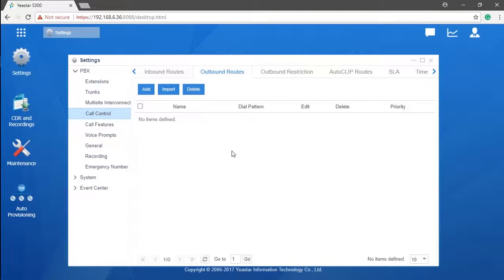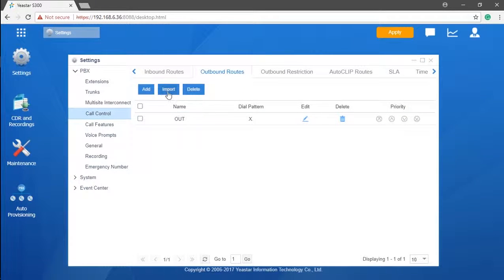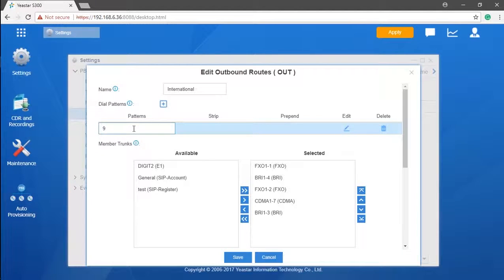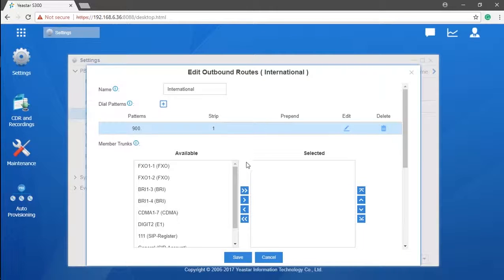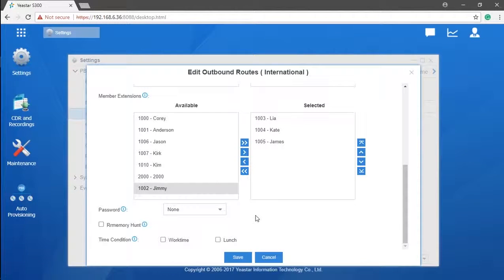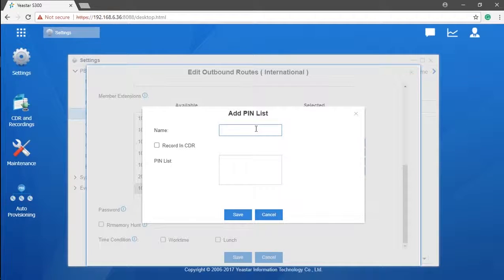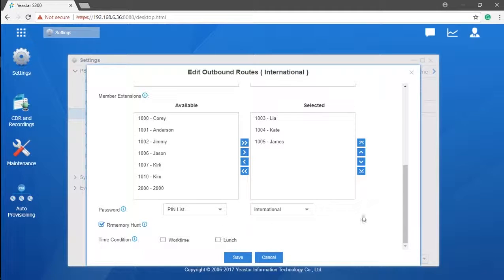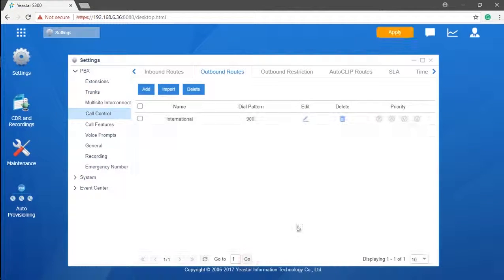Configurazione base YEastar serie S sessione 5 - chiamate in usicta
Come impostare la gestione delle chiamate uscenti su centralino voip yeastar s20 s50 s100 s300 s412